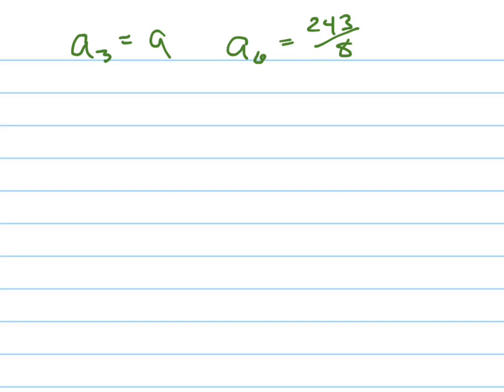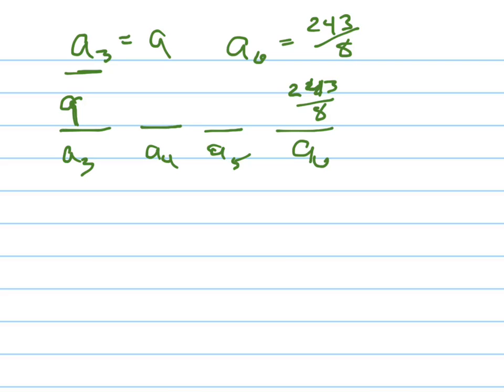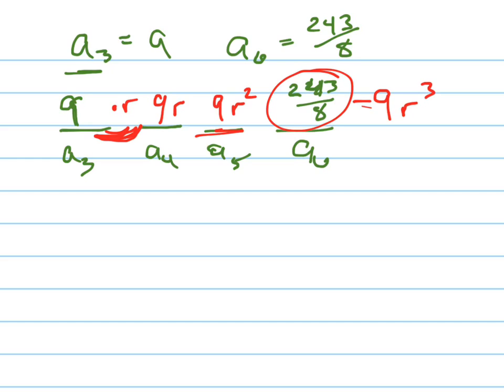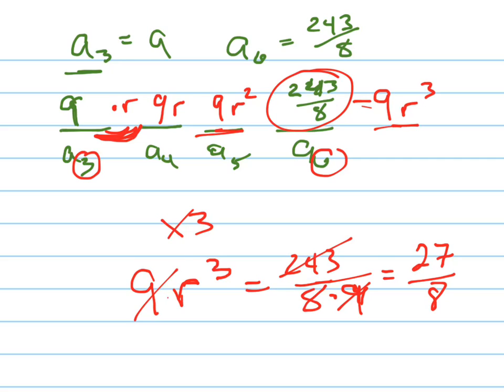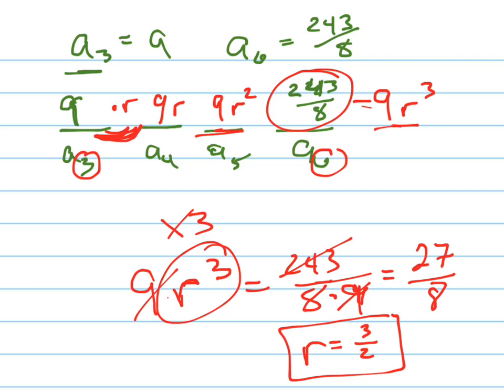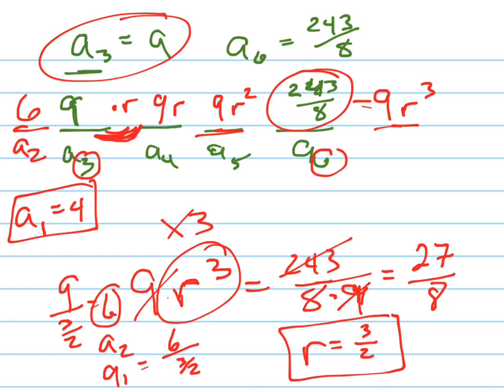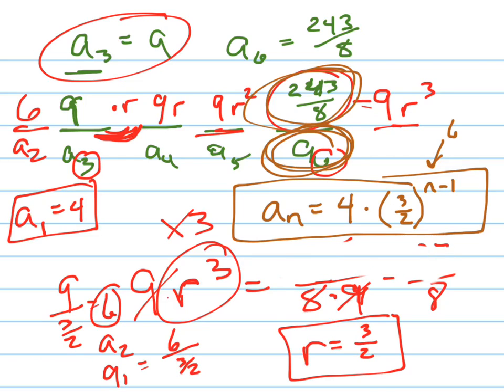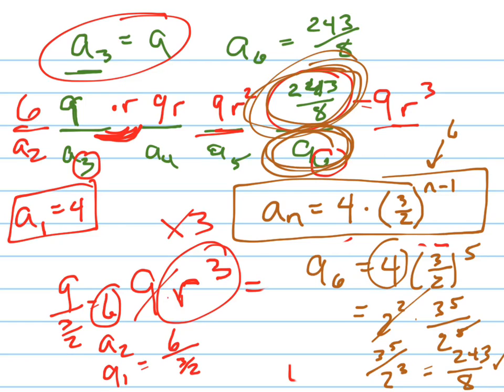Find the first 5 terms and the formula for the geometric sequence with a3=9 and a6=243/8